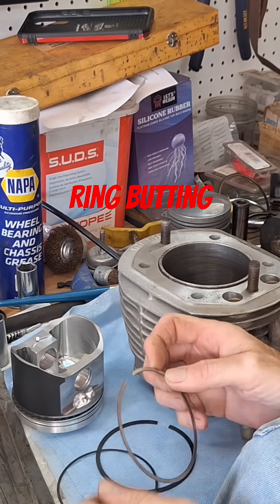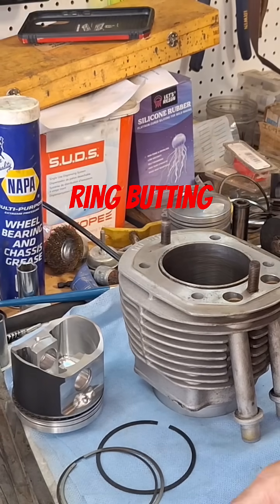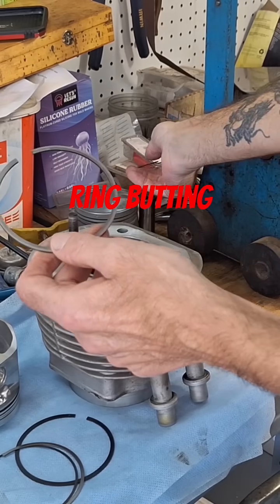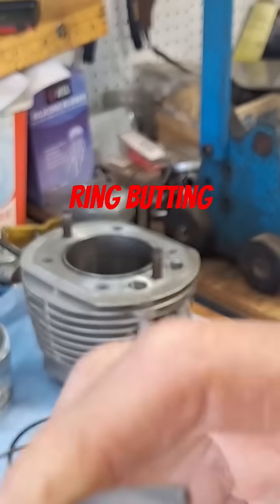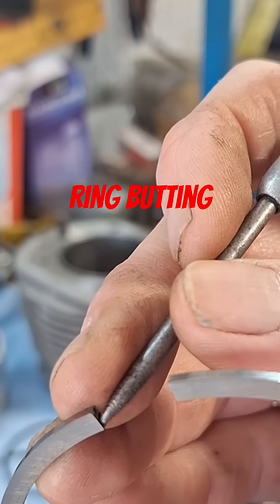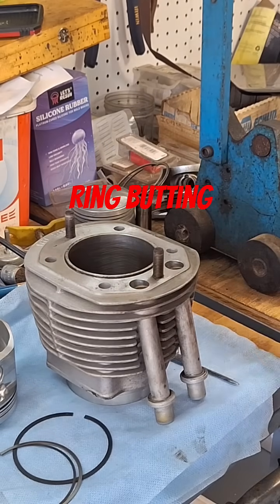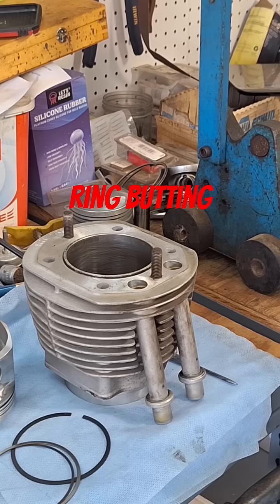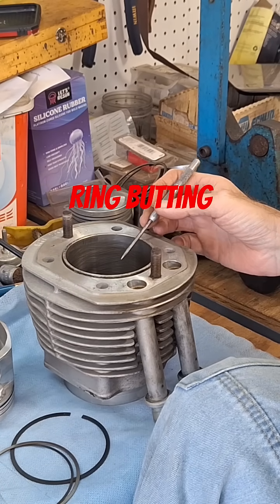What is Ring Butting and why it could hurt you?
If you don't file/inspect your piston rings correctly, it could cost you more than money.